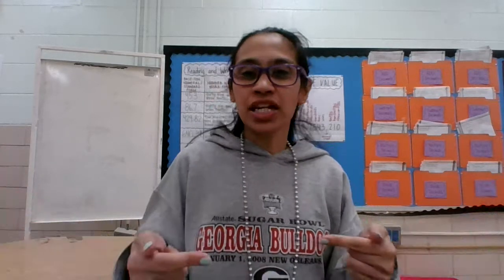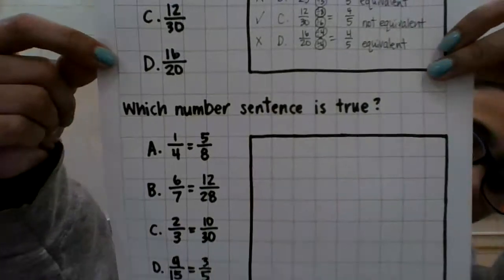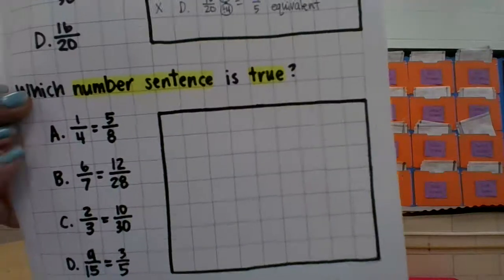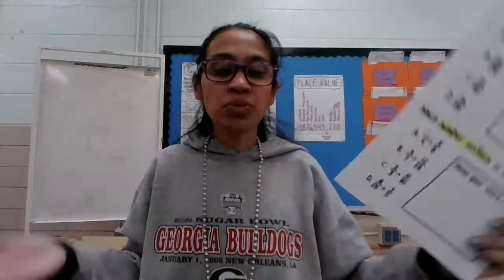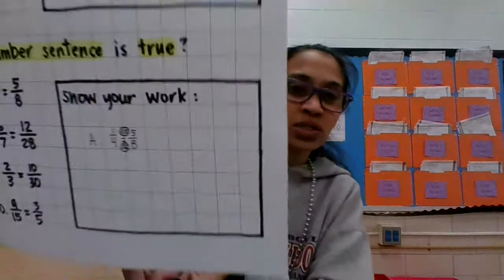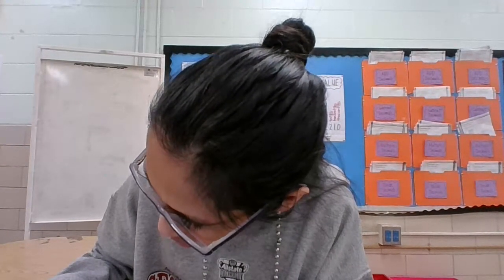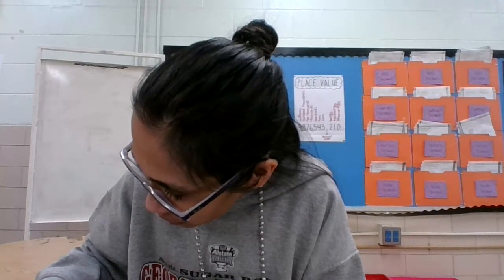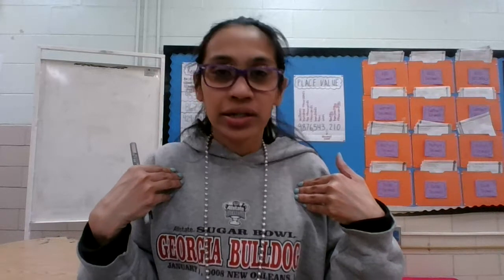Equivalent Fractions (GA Milestones Practice, 5th grade)